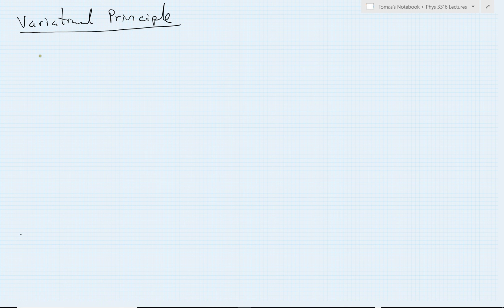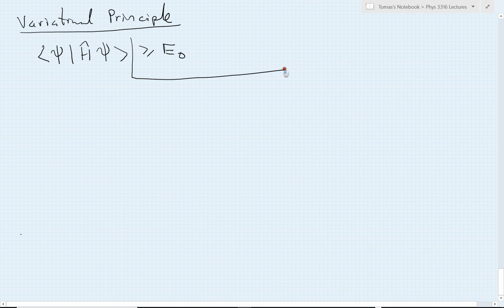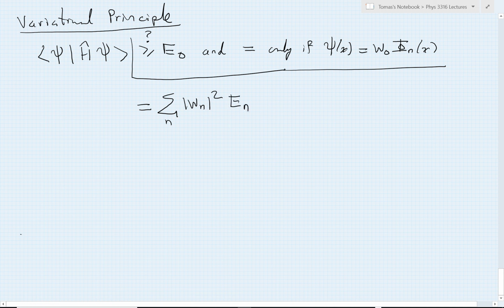L31.8a Variational principle needs trim and merge